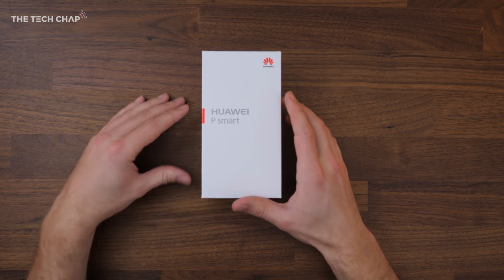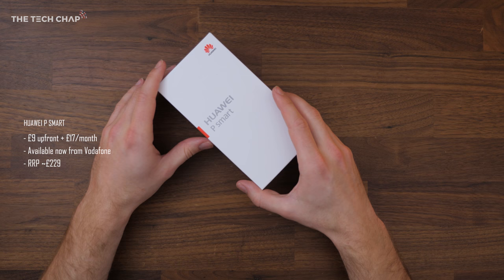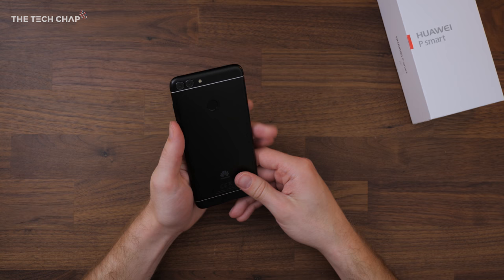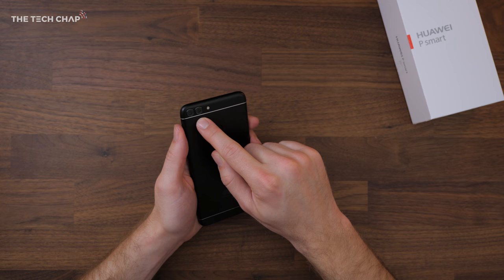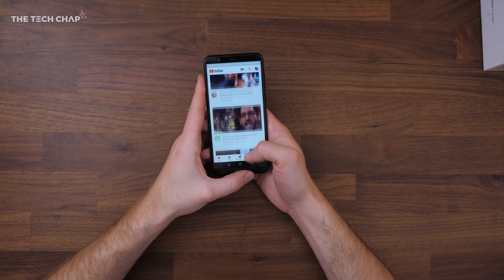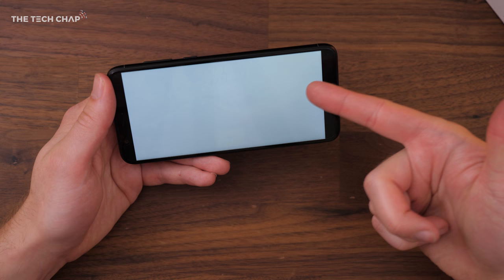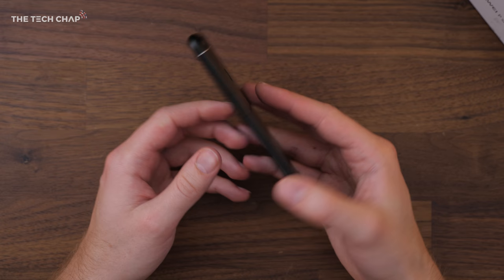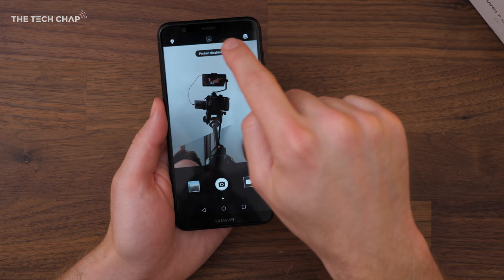Huawei P smart Unboxing | The Tech Chap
I'm unboxing the new Huawei P Smart - a budget phone with some flagship features (including dual cameras, rear fingerprint reader and 18:9 screen) - So let's see if it's any good!